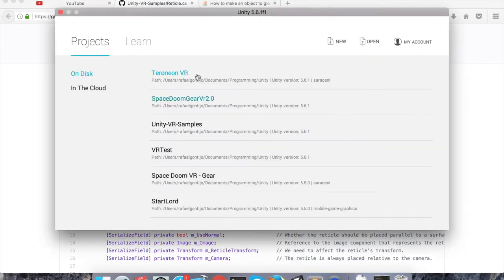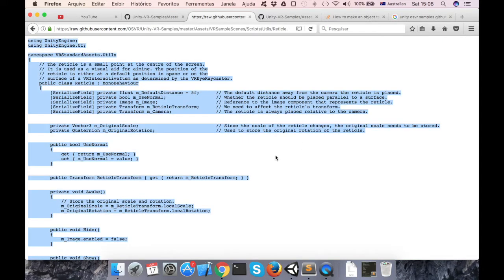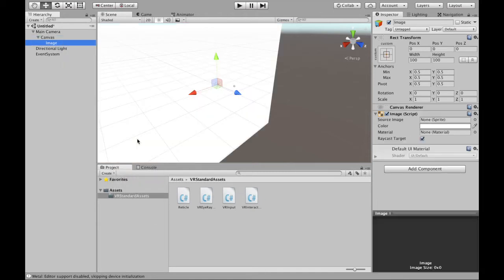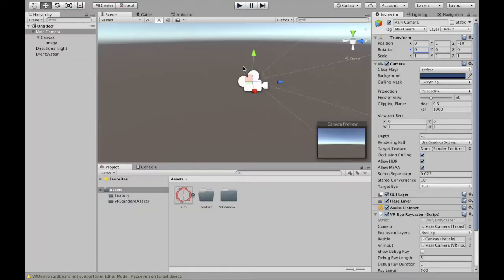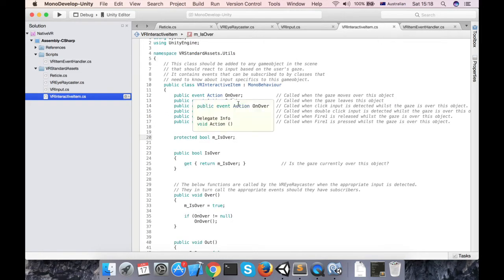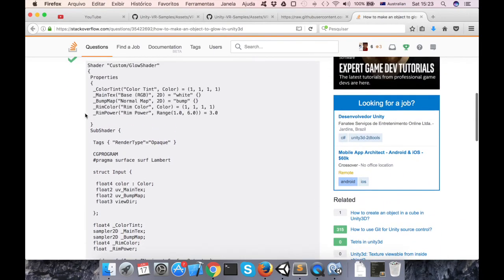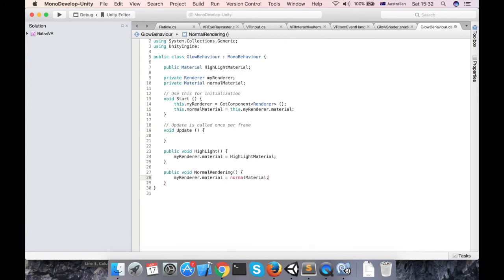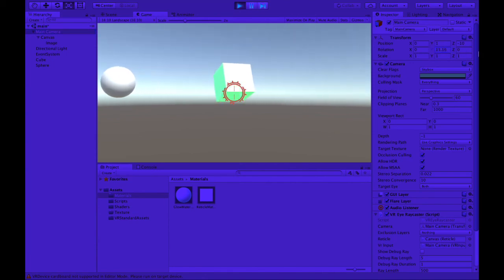Native Virtual Reality in Unity 5.6 + Gaze Interaction System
In this tutorial I will show how to use the native virtual reality integration in Unity to create interactive objects who respond when the player looks at them using a highlight glow effect. With the same code you will be able to deploy your project to Cardboard, Daydream or Oculus Rift or Gear VR without the need to use 3rd party libraries or plugins. Unity version 5.6 or higher required.